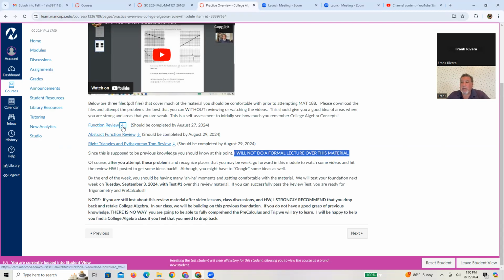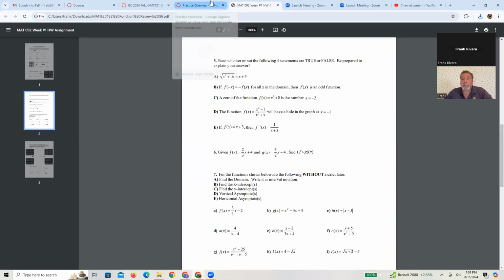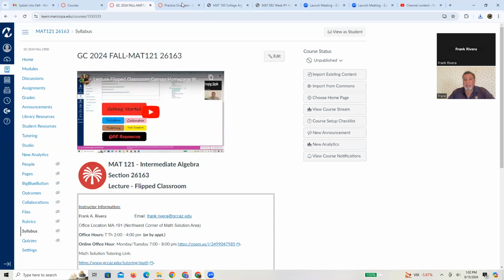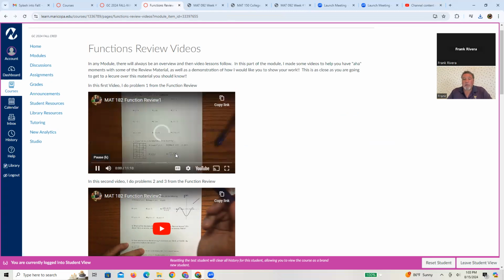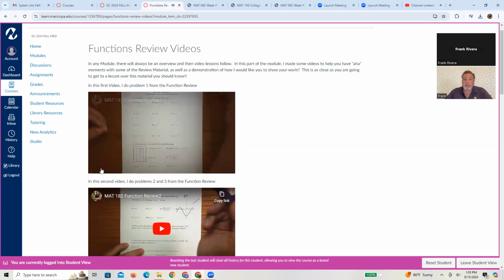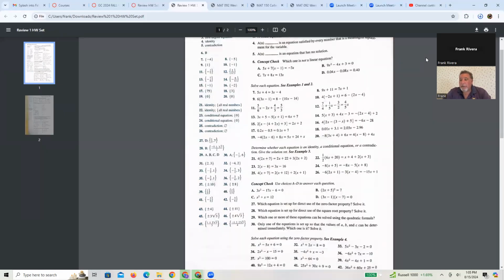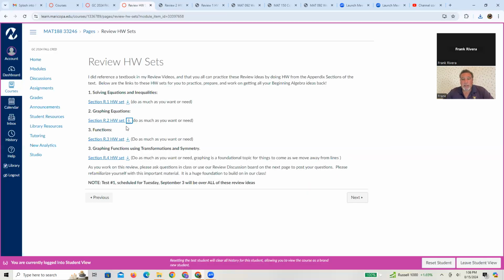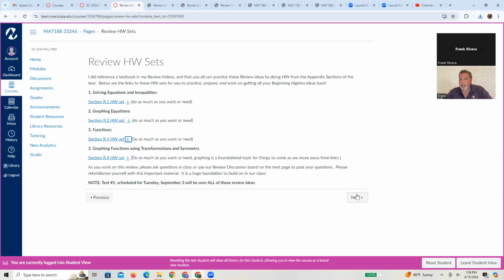MAT 188 College Algebra Review Module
Created for my Lecture MAT 188 class at GCC